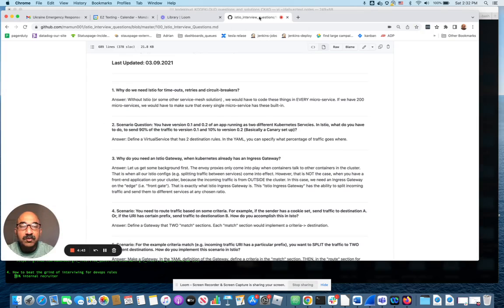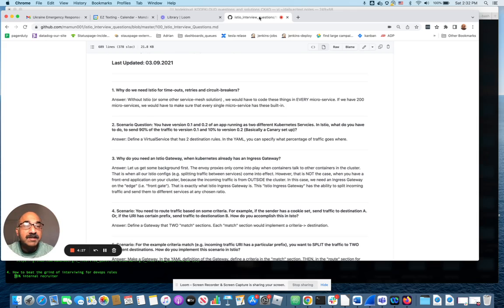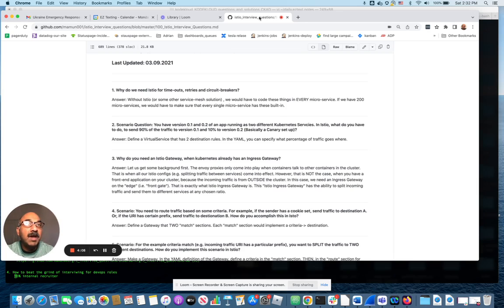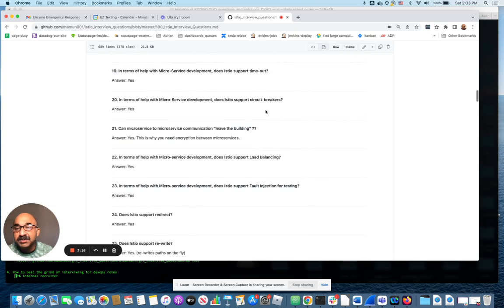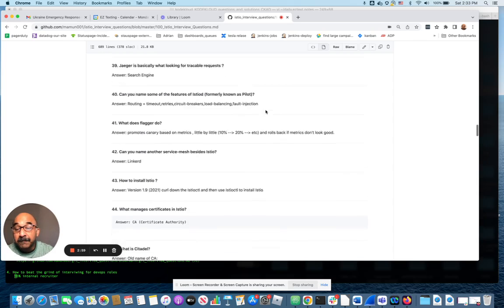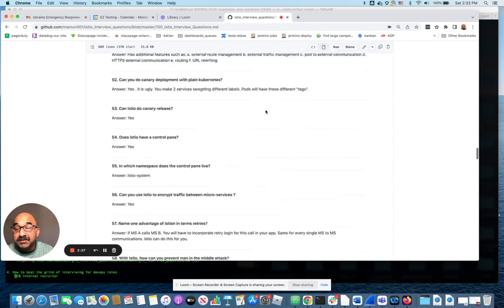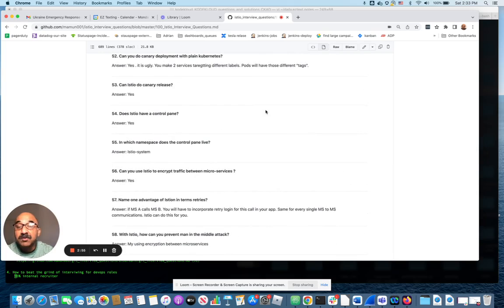101 Istio / Service Mesh Interview Questions and Answers for Kubernetes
101 Istio / Service Mesh Interview Questions and Answers for Kubernetes